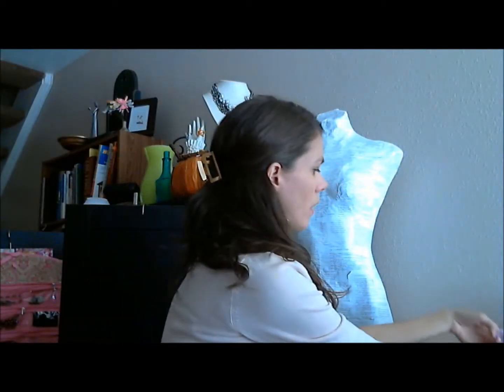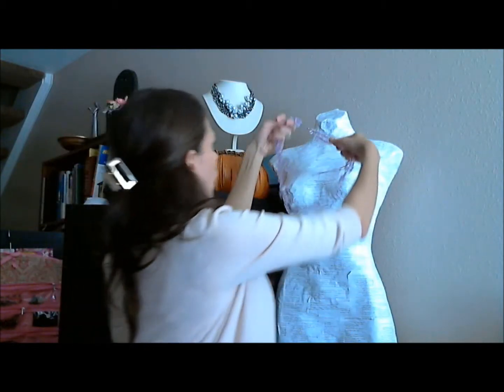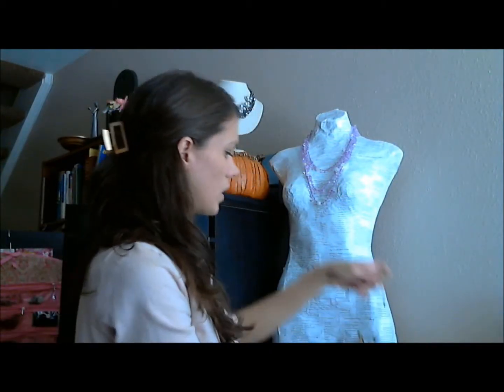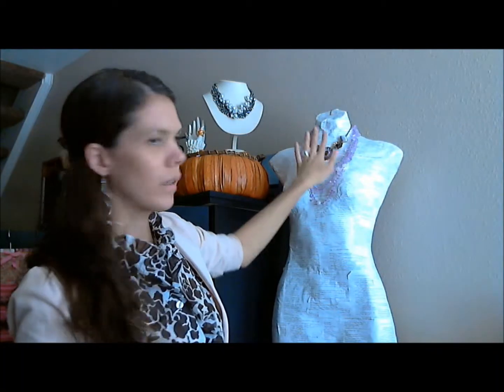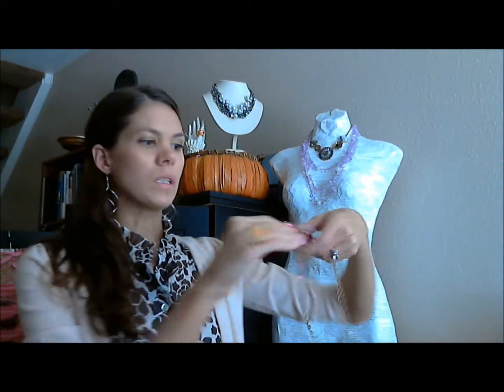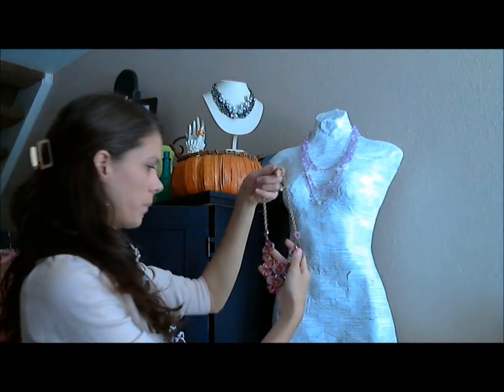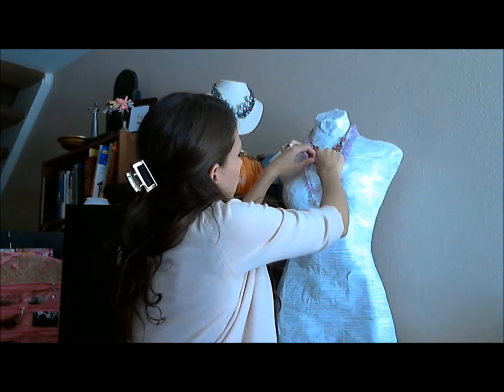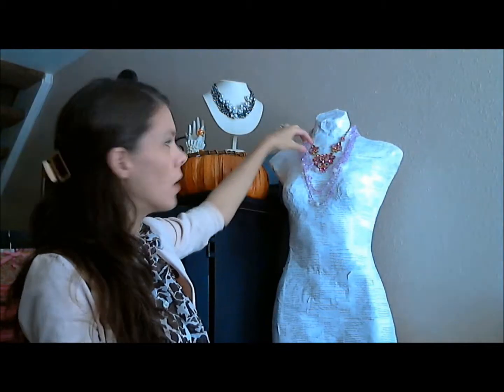layering 101 part 2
Layering 101 part 2 - In this video I show additional layering pieces with more visual interest.  By using necklaces of varying texture or color, it creates a more interesting look!  I also show a look that doesn't work.